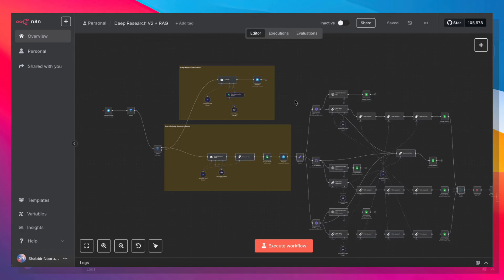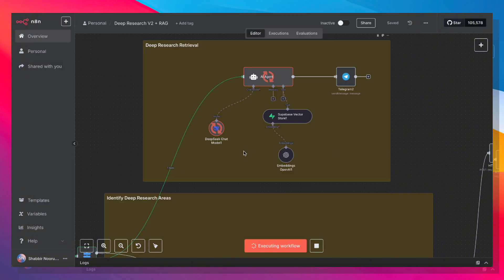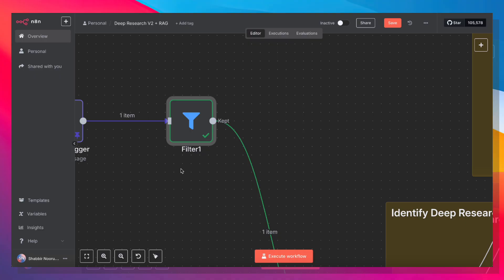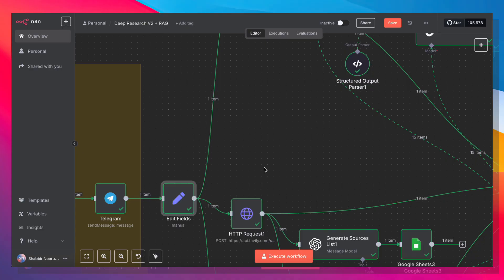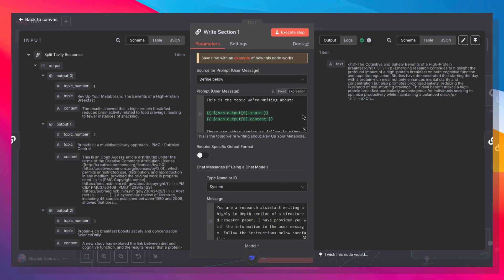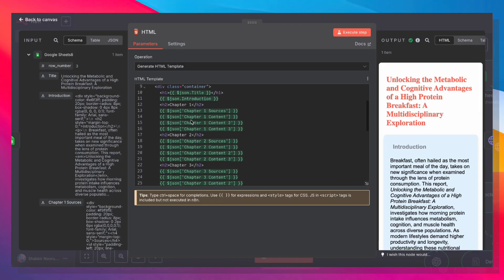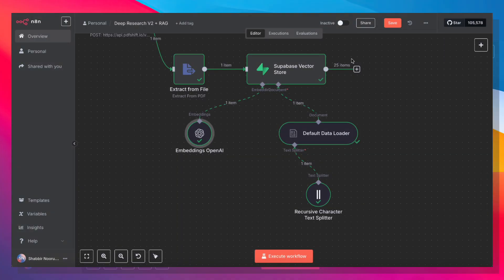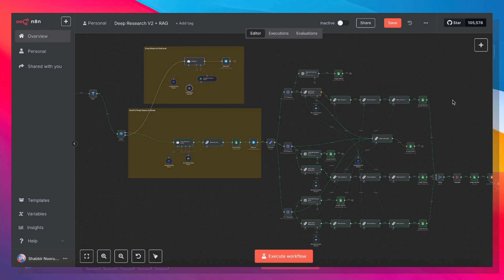AI Research Agent Builds a PDF Report AND Remembers It (RAG + n8n Template)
📚 Build a Research Agent That Creates a PDF Report AND Stores What It Learns (RAG + n8n)

In this tutorial, I’ll show you how to build an AI research agent in n8n that not only creates a professional PDF report on any topic — but also stores that information in a RAG system (Retrieval-Augmented Generation) so it can answer future questions with context.

This agent:
✅ Researches any topic
✅ Compiles a clean, sharable PDF report
✅ Extracts content from articles, PDFs, and YouTube videos
✅ Generates embeddings and stores them in Supabase
✅ Answers based on what it’s read

💬 Want the template? Comment!